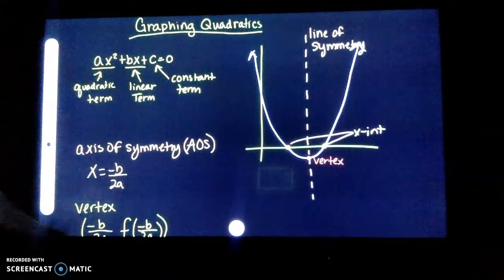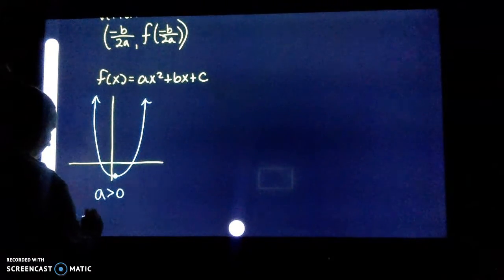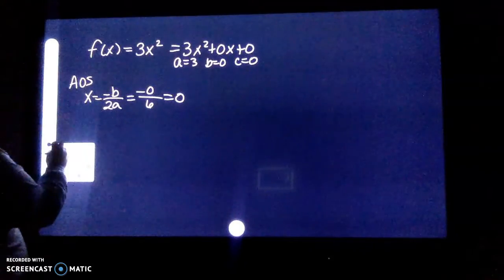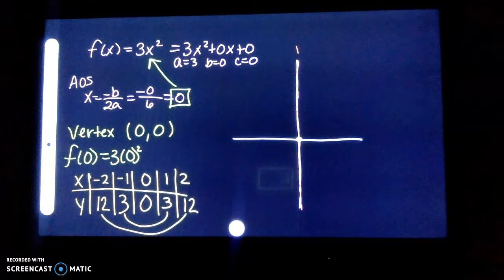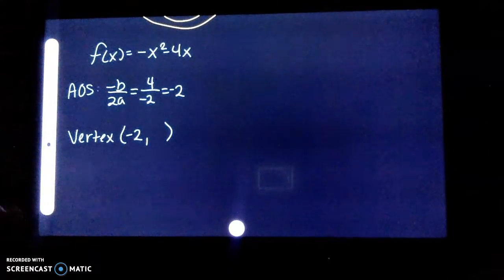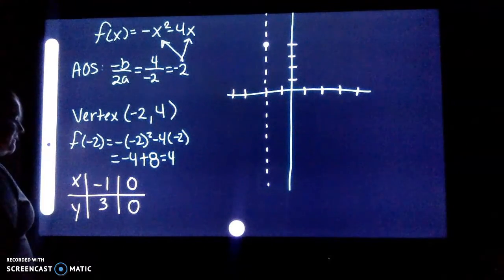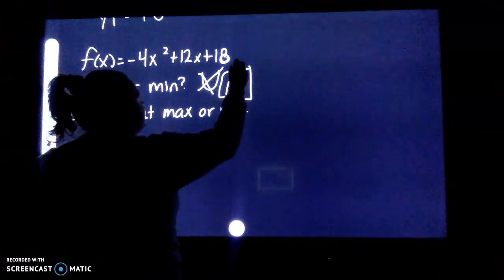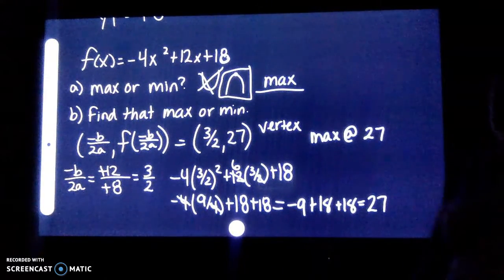Graphing Quadratics Video Lesson HA2